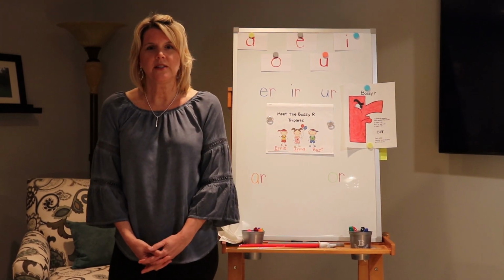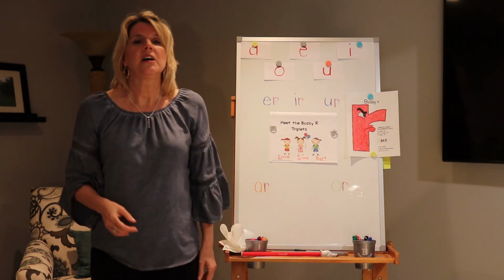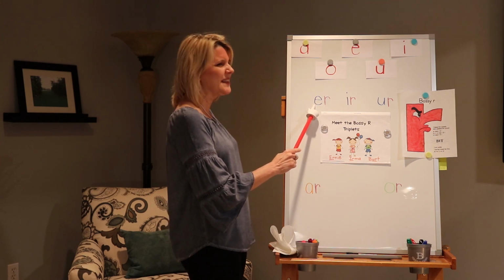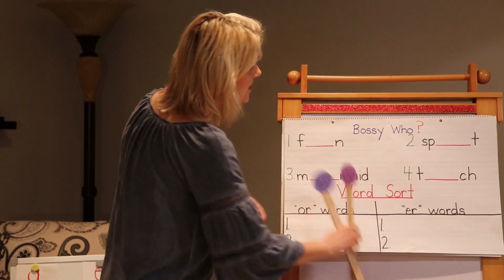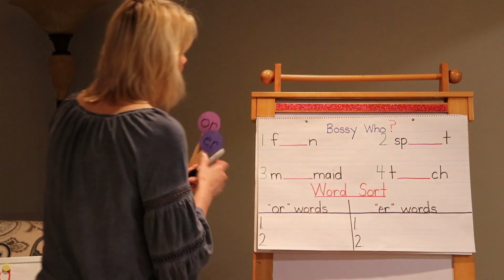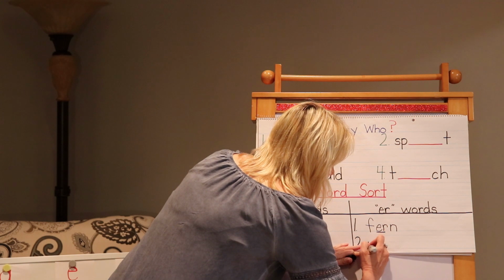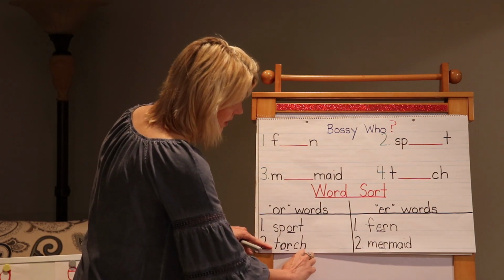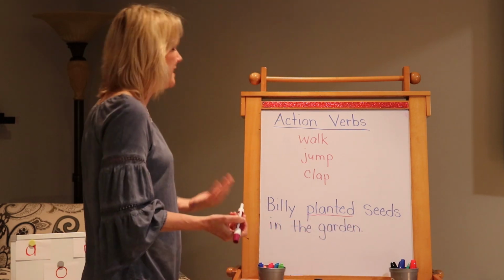R-Controlled _week 2 - Morning Routine